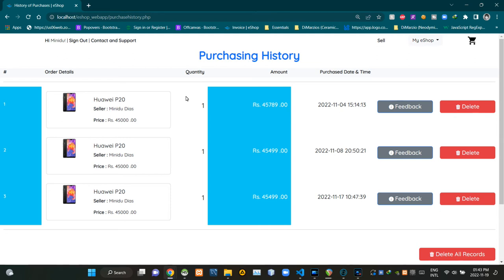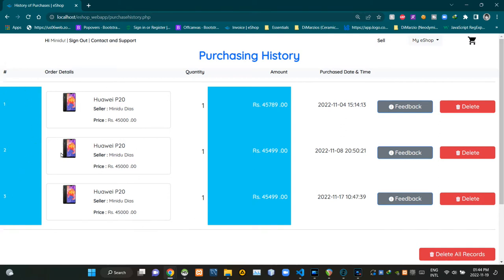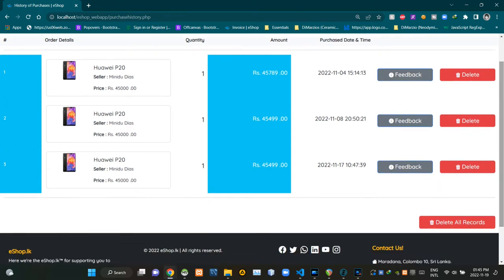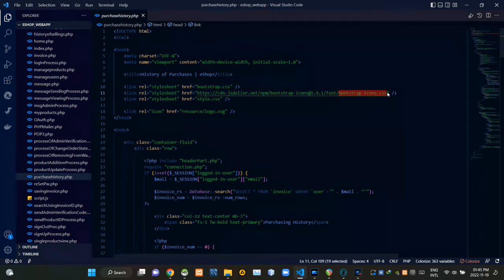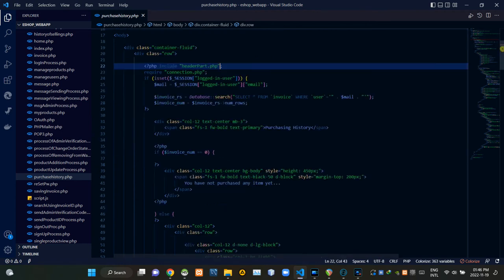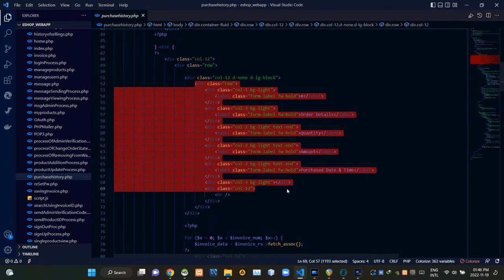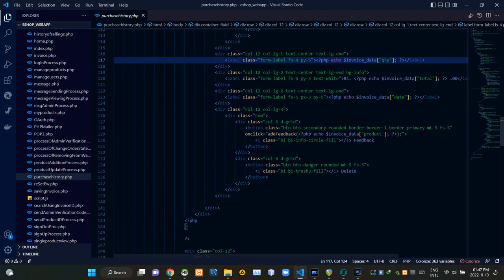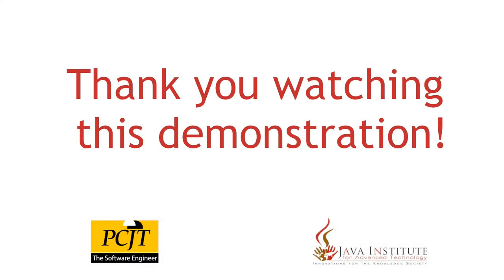Designing a "Purchasing History" page - eShop Web Application - Web Programming 1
Project Name : Designing a "Purchasing History" page
Subject : Web Programming 1
Full Name : Dodampe Gamage Minidu Dias
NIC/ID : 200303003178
Batch : 2021/2022/CO/SE/Intake18 (SPIDER CRAB)

Video Title : Designing a "Purchasing History" page - eShop Web Application - Web Programming 1